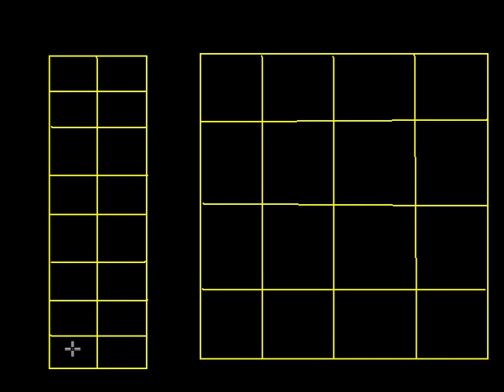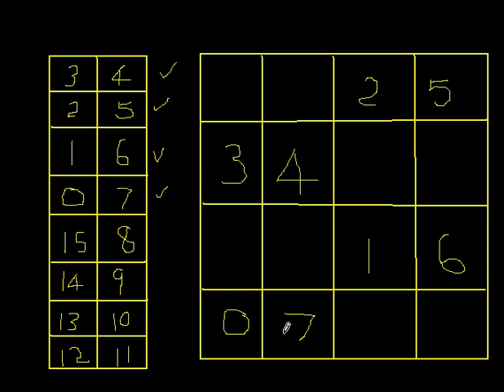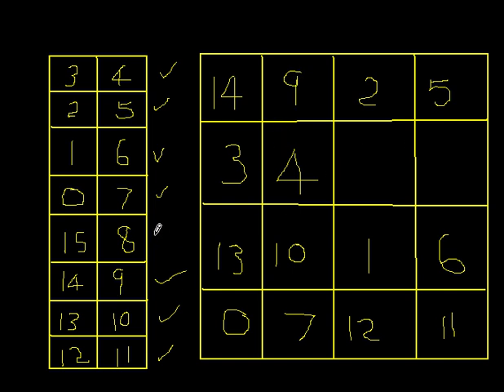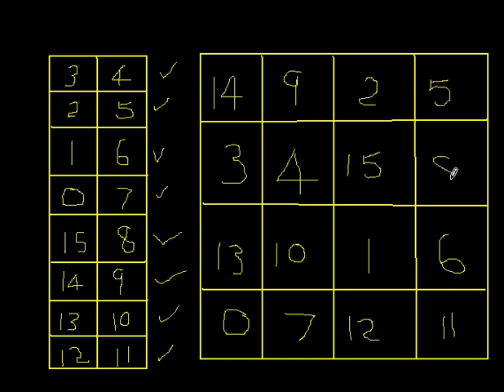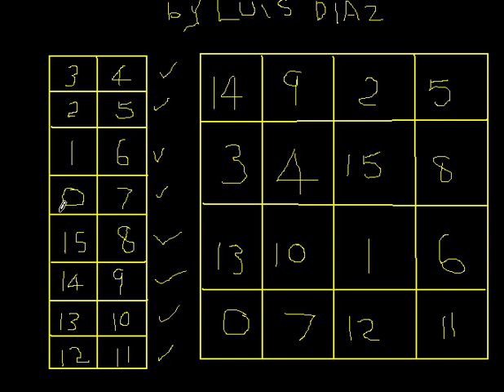Magic Square 4x4w audio part 1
4x4 Magic Square the easy way